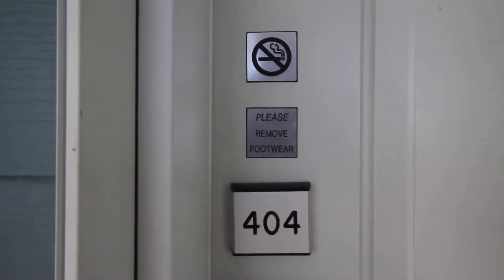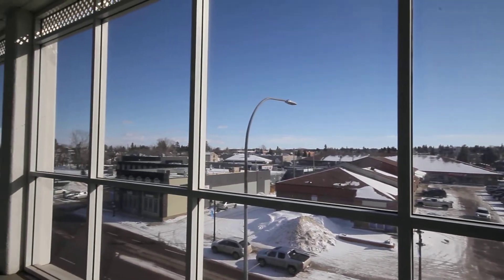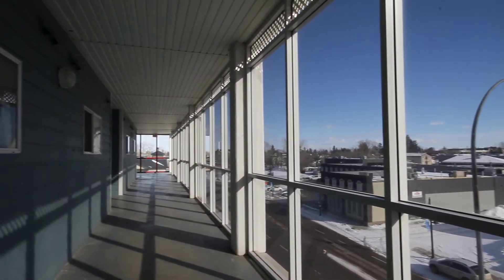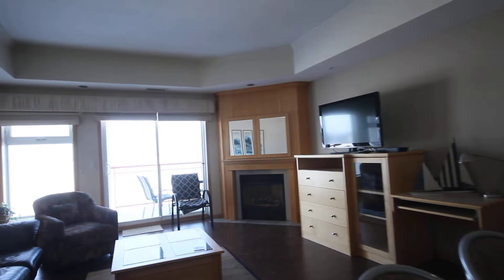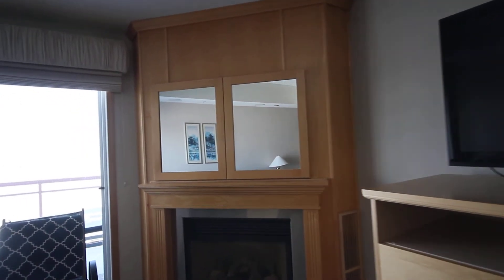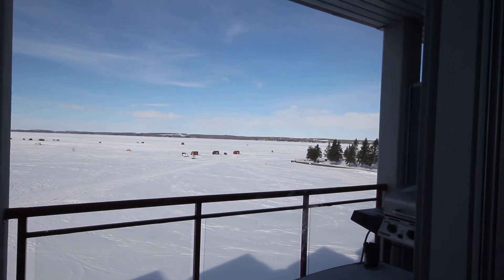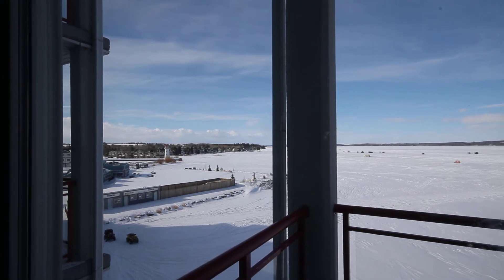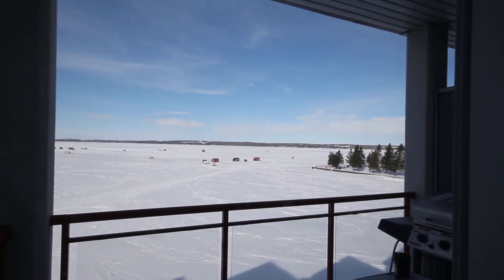Sylvan Lakefront condo for sale by Real Estate under $270K